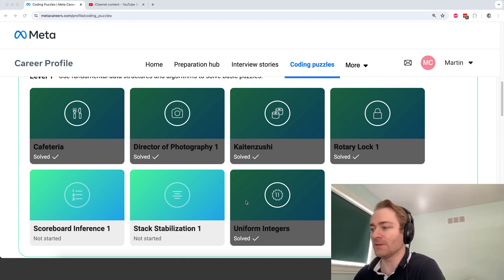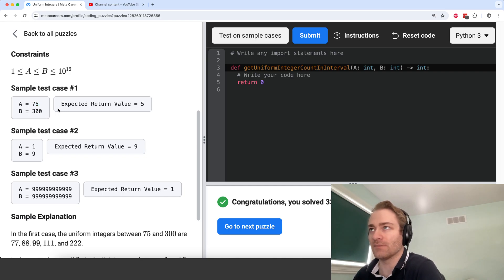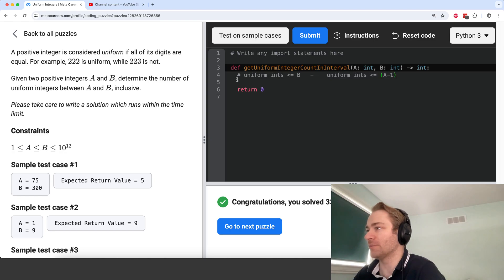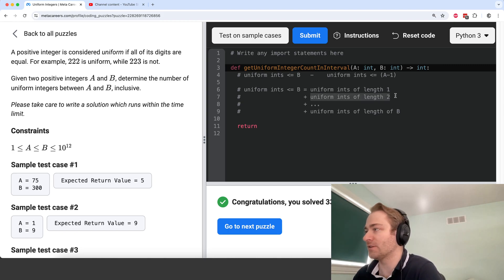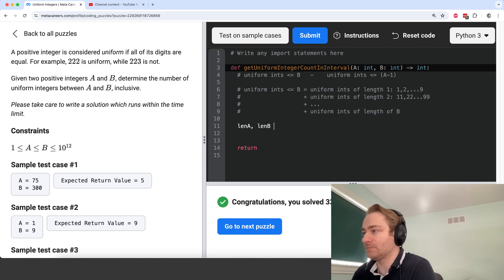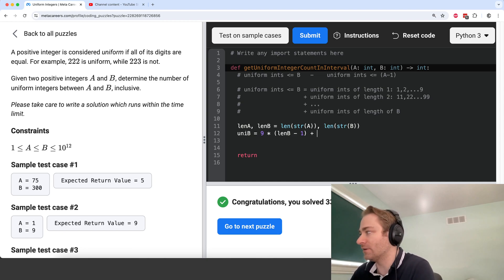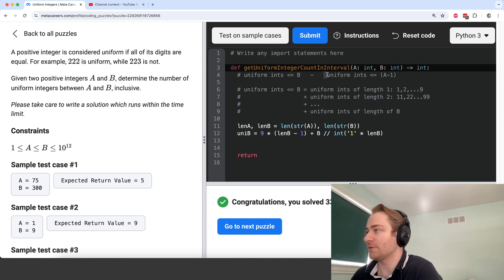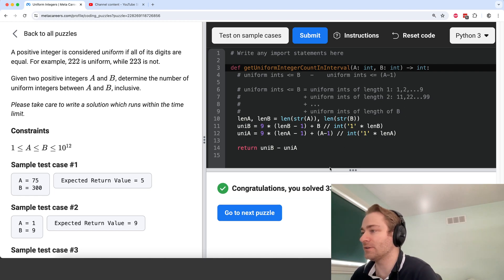Solving meta coding puzzles: Level 1: Uniform Integers